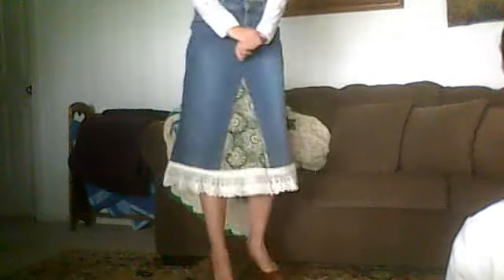Another upcycled skirt!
made from one of my friends at my old church!=]